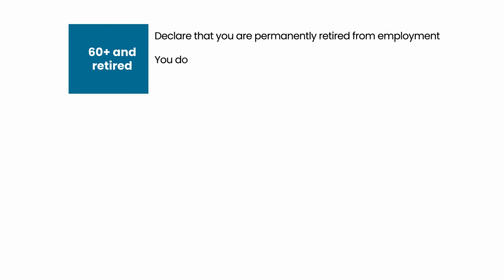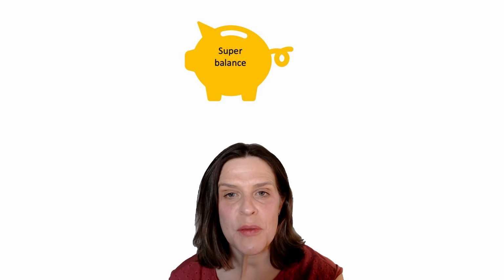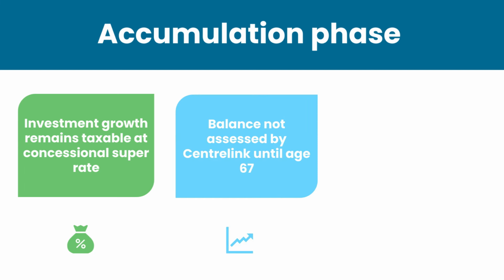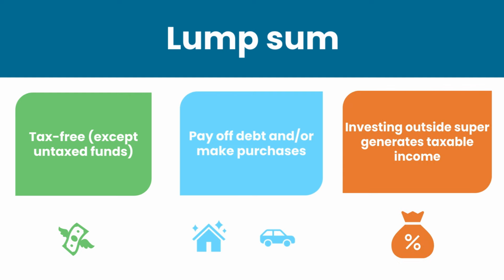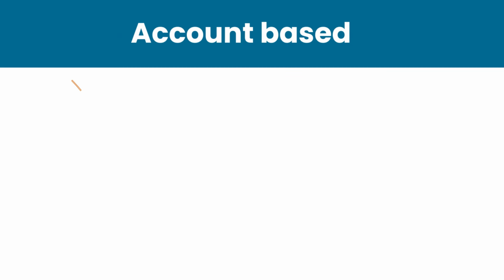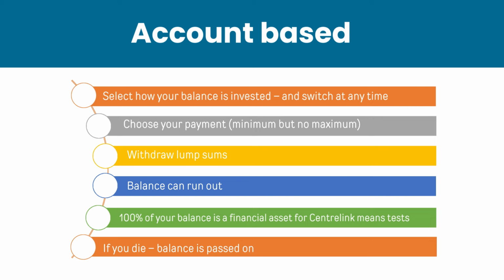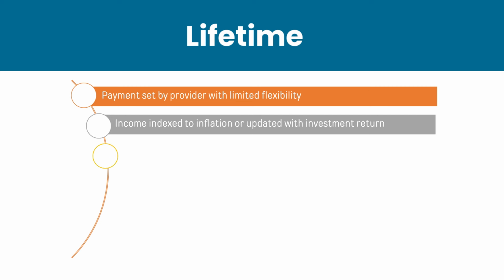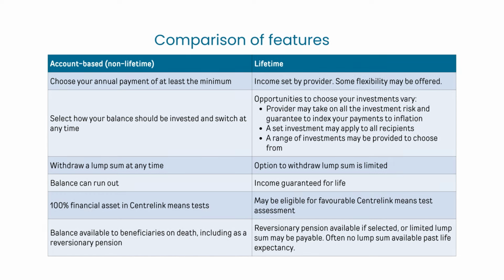What can you do with your super when you retire?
Converting your super into retirement income is something you may only do once and it can be daunting. SuperGuide has put together this explainer to help you understand your options.

SuperGuide members have access to an extended webinar version of this guide featuring case studies, detailed walk-throughs of powerful free tools to help you plan your own retirement income, and including a live Q&A.

All information provided by SuperGuide is general in nature only and does not take into account your personal objectives, financial situation or needs. You should consider whether any information on SuperGuide is appropriate to you before acting on it. If SuperGuide refers to a financial product you should obtain the relevant product disclosure statement (PDS) or seek personal financial advice before making any investment decisions.

Superguide Pty Ltd ATF Superguide Unit Trust as a Corporate Authorised Representative (CAR) is a Corporate Authorised Representative of Independent Financial Advisers Australia, AFSL 464629.